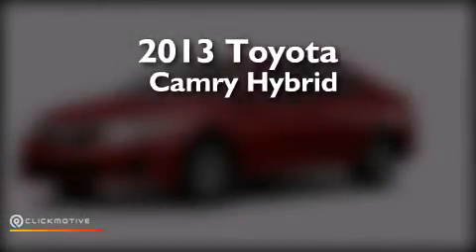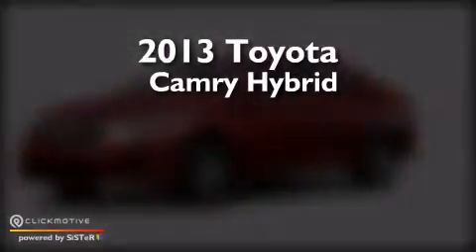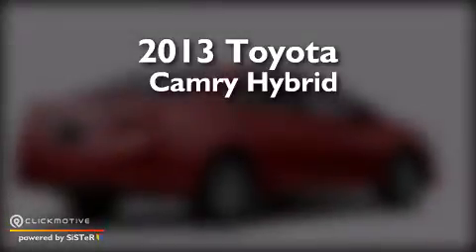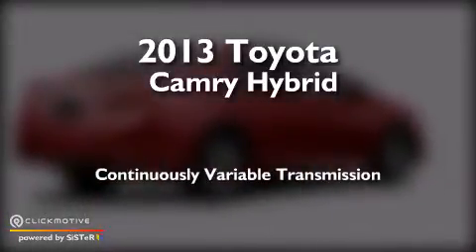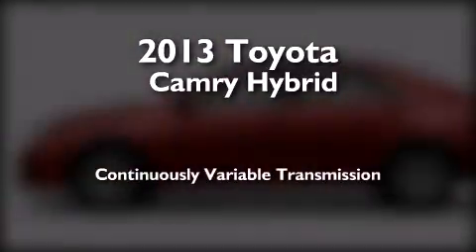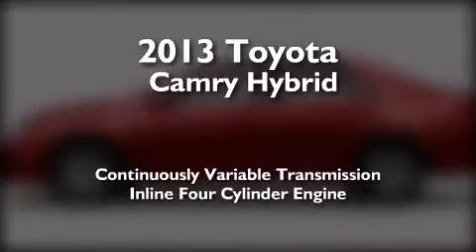2013 Toyota Camry Hybrid Anderson IN 46013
We've been honored to serve the Anderson IN area , we promise that your experience at our dealership will exceed your expectations ! Year : 2013 Make : Toyota Model : Camry Hybrid Engine : Gas/Electric I4 2.5L/152 Trans . : Variable Exterior : Barcelona Red Metallic Interior : Lt Gry Leather Stock : 655821 Ed Martin Toyota Scion 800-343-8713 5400 Scatterfield Rd Anderson , IN 46013